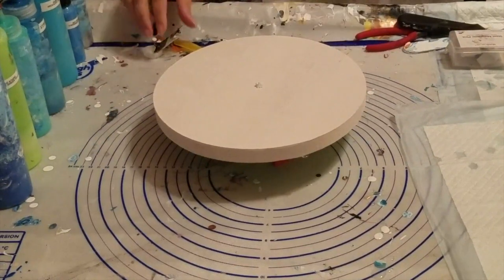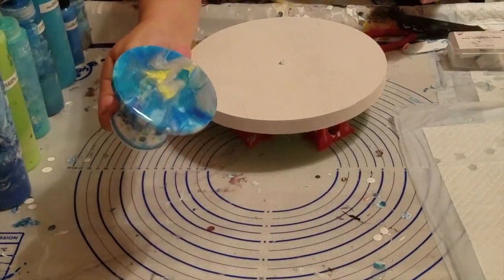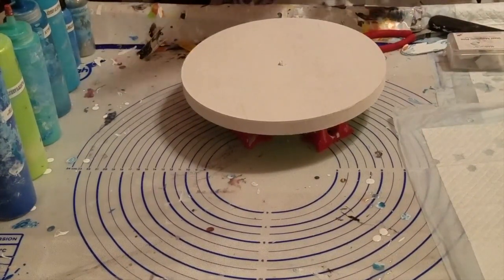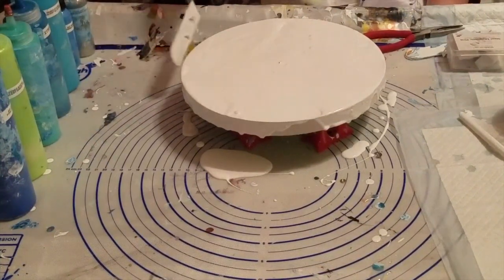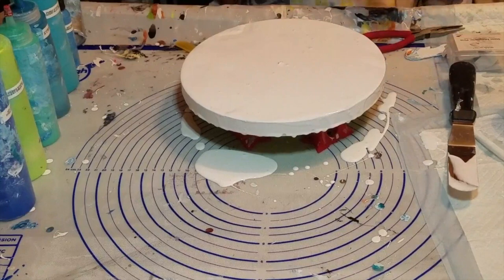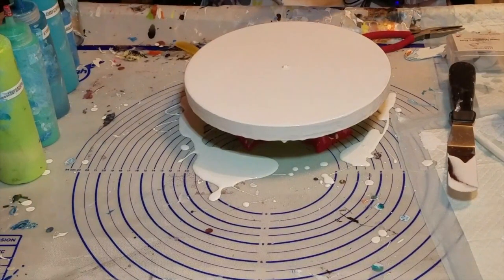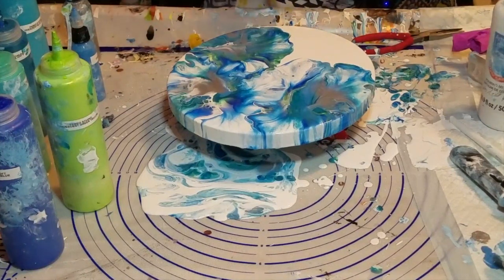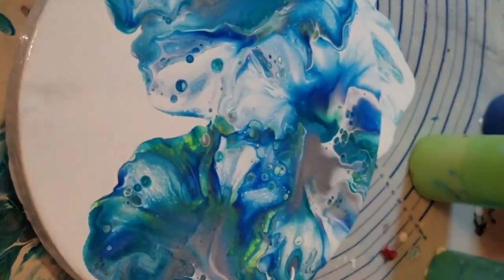#3 Beach Theme Dutch Pour Clock Pt. 1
I apologize for being out of the camera view during the blowing out the colors. My tripod wouldn’t cooperate with me, so I purchased a new one which should help with that problem. I’m new in this YouTube journey, so thank you for being patient with me.

*Social Links Coming Soon*